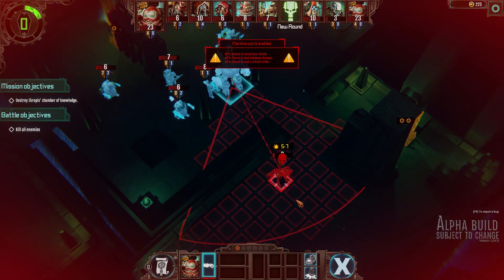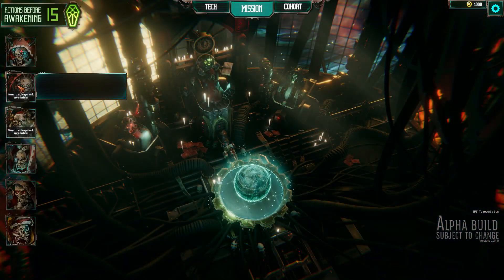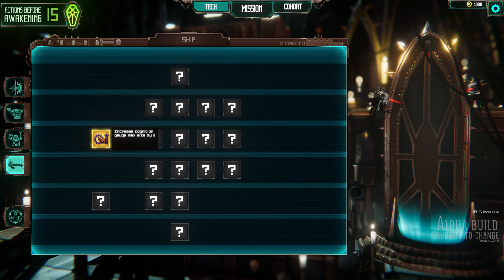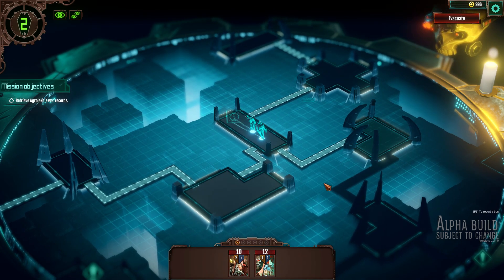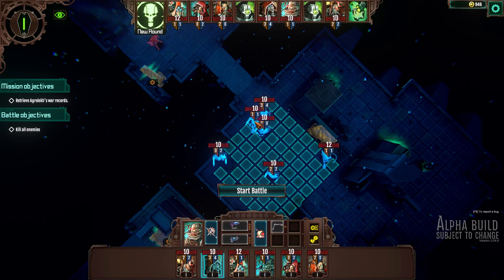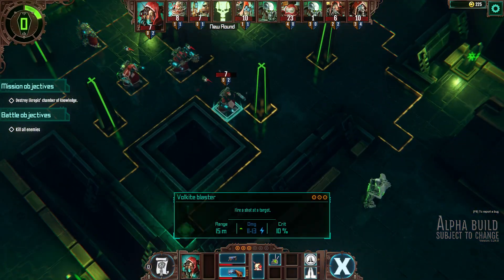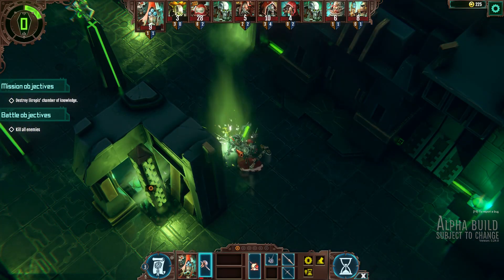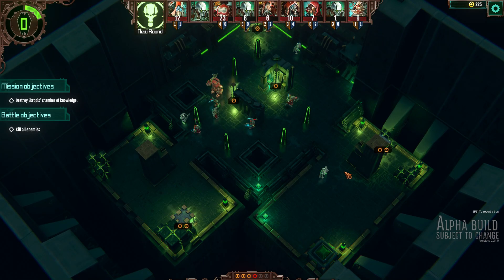Warhammer 40,000: Mechanicus – EXCLUSIVE PREVIEW (A Brutal Tactics RPG)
Exclusive preview for Warhammer 40,000: Mechanicus, a turn based tactics RPG in a similar vein to X-com but with the addition of some rogue-lite elements that will feel familiar to anyone who has played darkest dungeon.

 Buying ANYTHING through this Amazon link will also help support Boomstick Gaming!

Preview access provided by:
Kasedo Games / Bulwark Studios